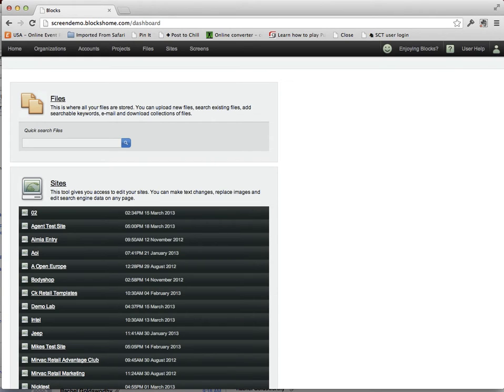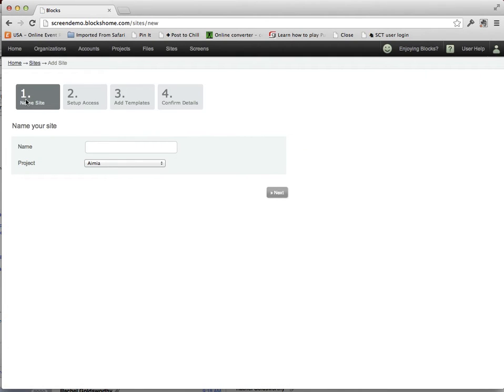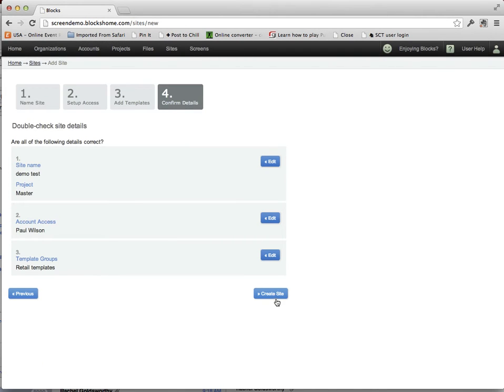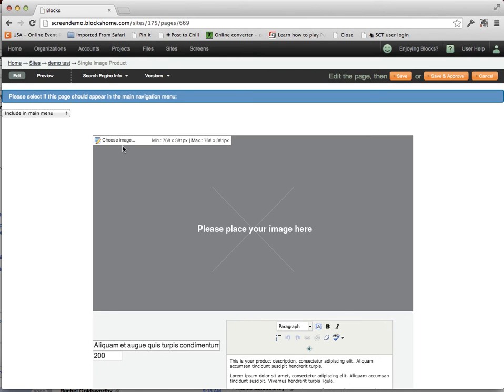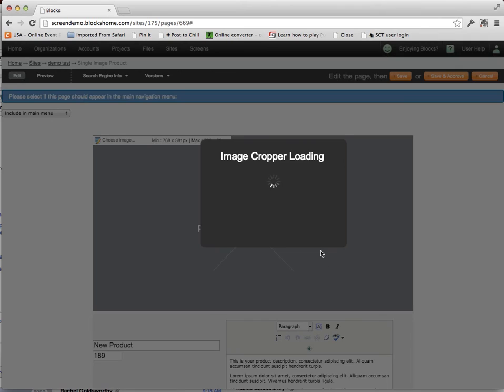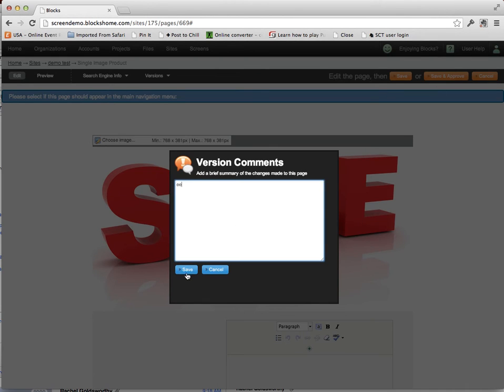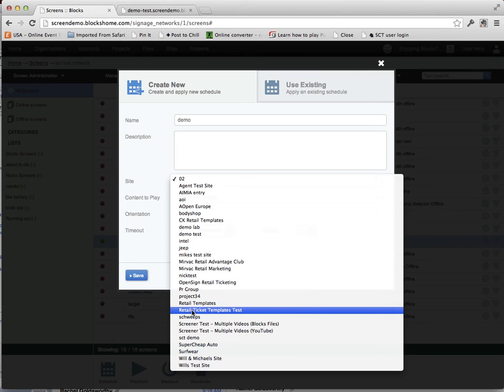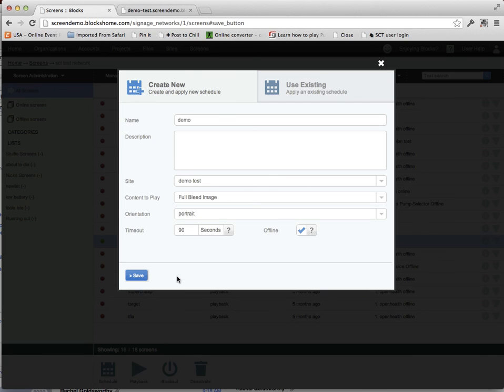Creating and pushing a website to screens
How to create a website using OpenSign and pushing it to a screen.